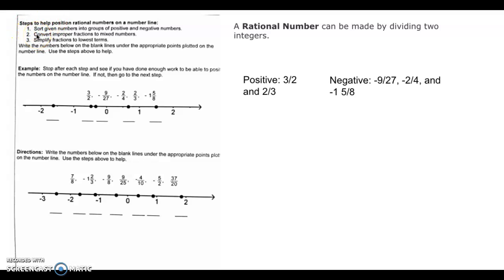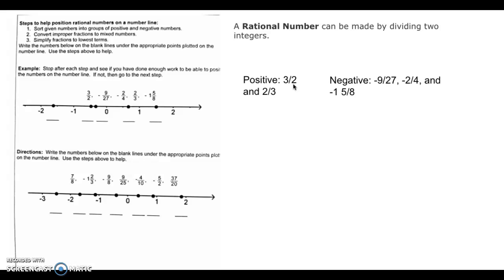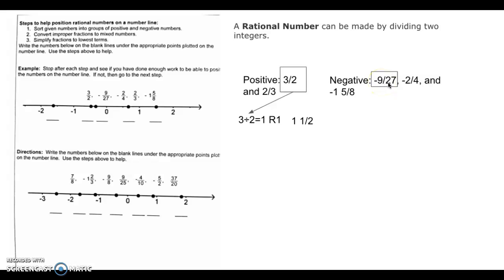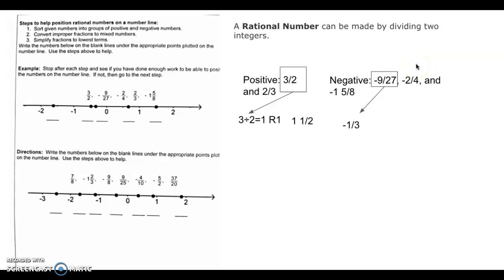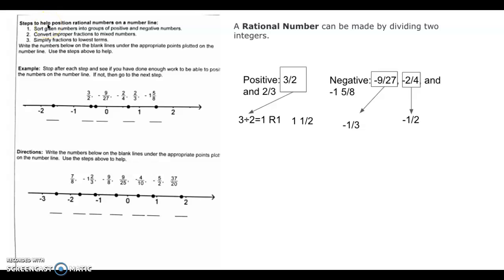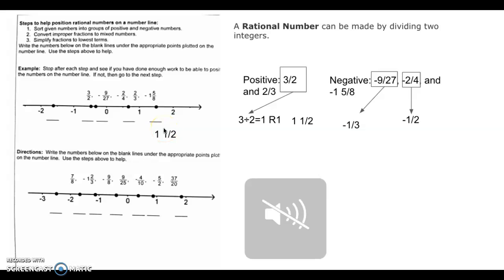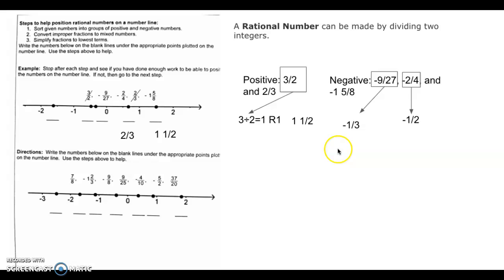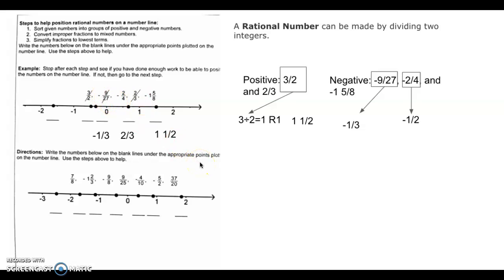Fractons and number lines lesson 20